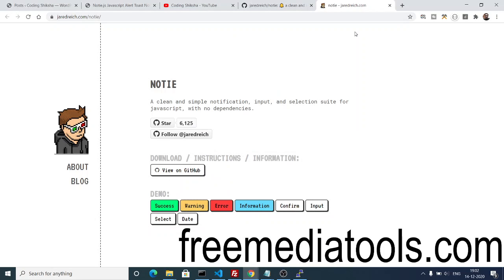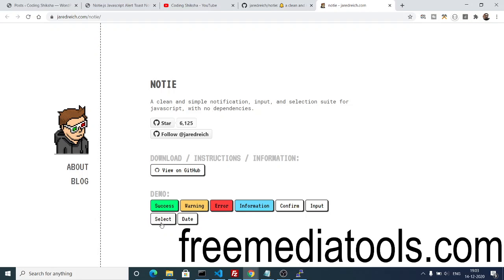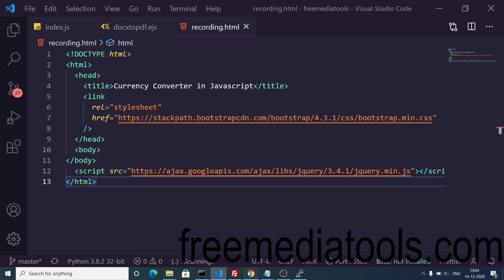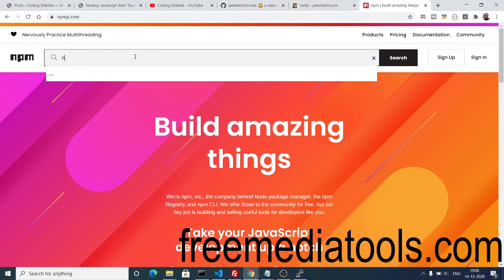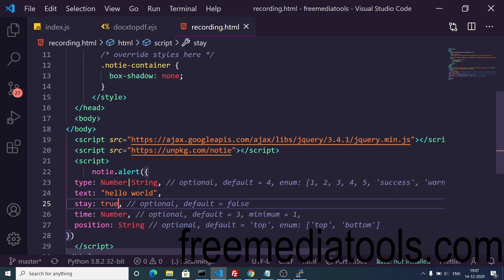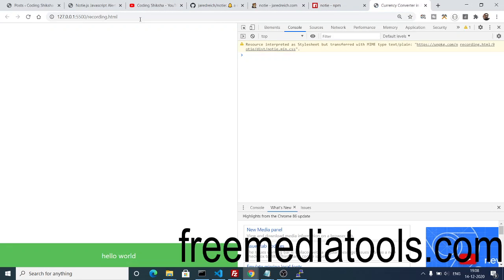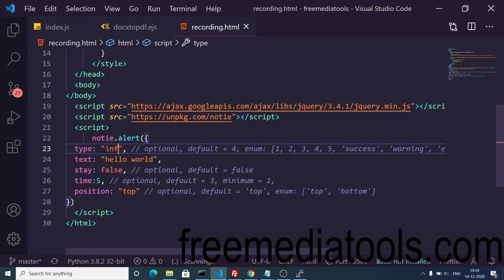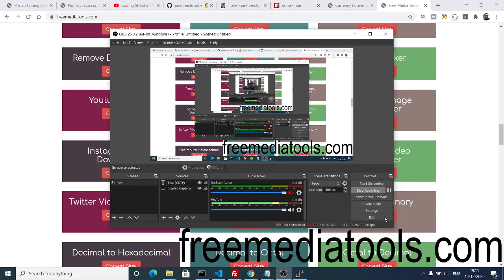Notie.js Javascript Alert Toast Notification Library Full Tutorial with Examples